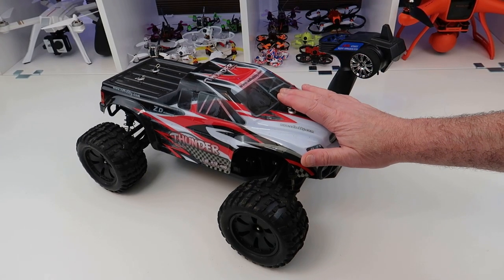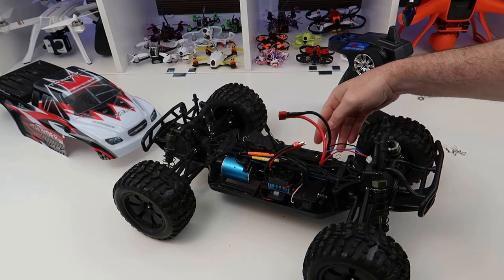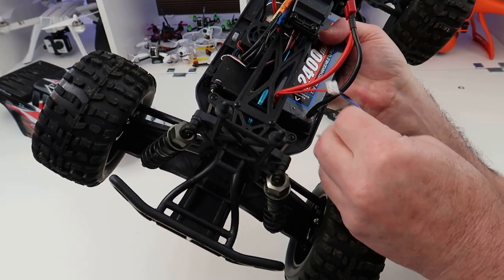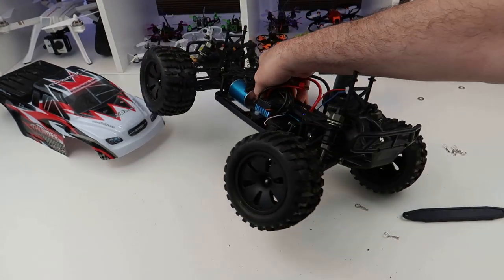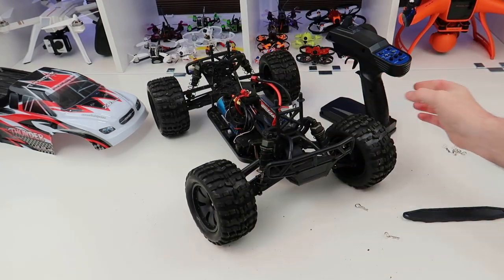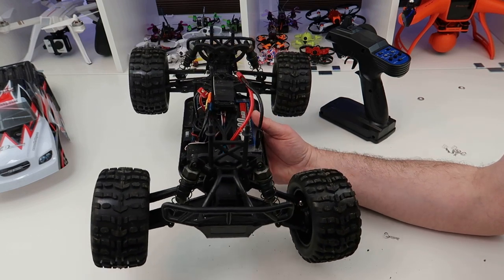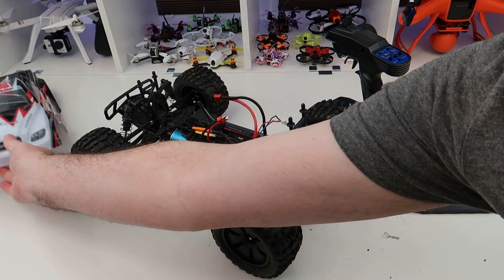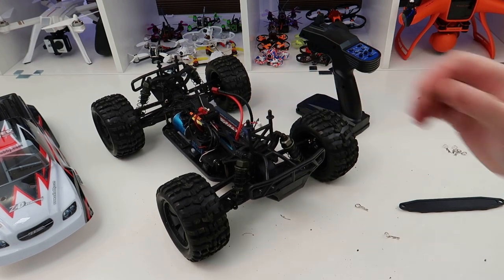ZD RACING ZMT 110 BRUSHLESS RC CAR I WANT TO LIKE IT BUT.......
My review of the ZMT 110

Full specs below:

Description:
Equipped with 3660 full waterproof brushless motor, standard 6kg servo, 2400mAh battery, 2.4G 3CH transmitter, the RC car speed is up to 60km/h and can deal with all kinds of rough roads like sands, meadow, gravel. Besides, the reserved LED hole at the front anti-board is great for players who love DIY.

Main Features:
● Up to 60km/h speed, providing excited running experience
● 4WD system gives good turn flexibility
● 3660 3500KV brushless motor + 6kg standard servo give strong power
● 7.4V 2400mAh LiPo battery + full waterproof 60A ESC for strong output
● 2.4G 3CH transmitter with good anti-interference gives more than 150m remote control distance
● Full metal CNC bottom board, hard enough
● With reserve hole for LED light, great for DIY lovers
● With rear protection tire to prevent the car from rolling
Specification
General

Brand: ZD Racing
Type: Monster Truck
Proportion: 1:10
Motor Type: Brushless Motor
Drive Type: 4 WD
Functions: Forward/backward
Primary Technical Info

Product weight: 2.6100 kg
Package weight: 4.2000 kg
Product size (L x W x H): 45.00 x 32.00 x 23.00 cm / 17.72 x 12.6 x 9.06 inches
Package size (L x W x H): 50.00 x 35.00 x 21.00 cm / 19.69 x 13.78 x 8.27 inches